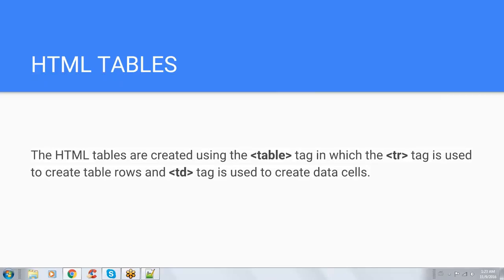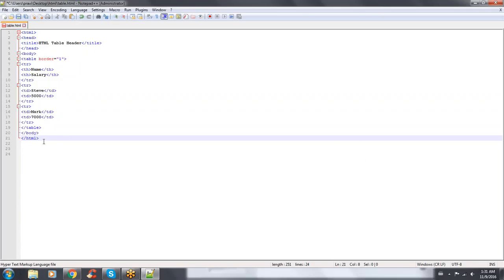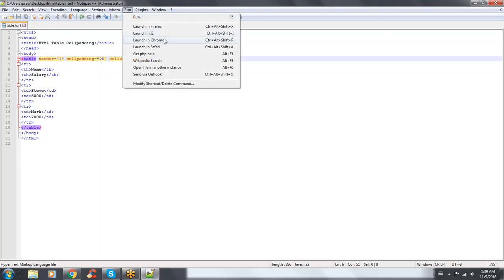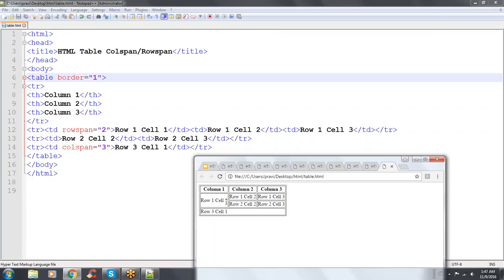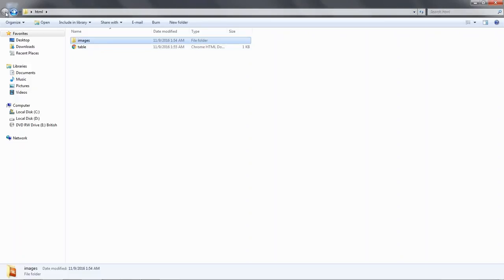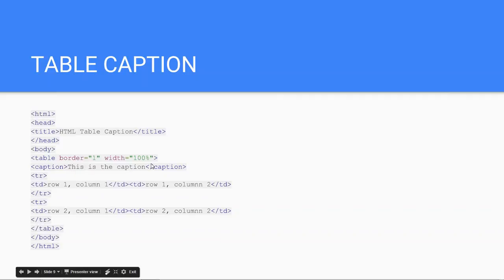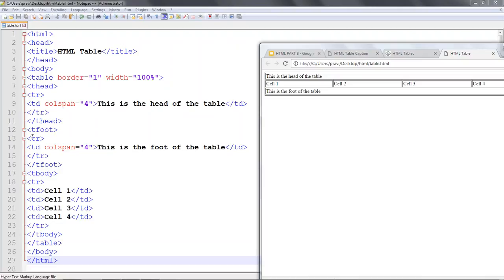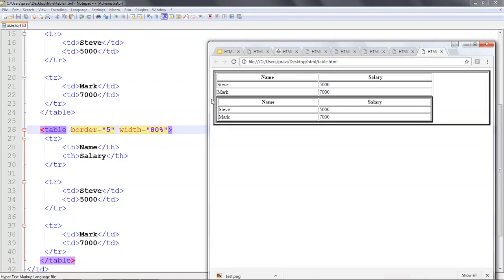html part 8